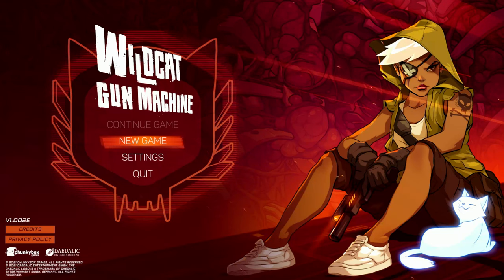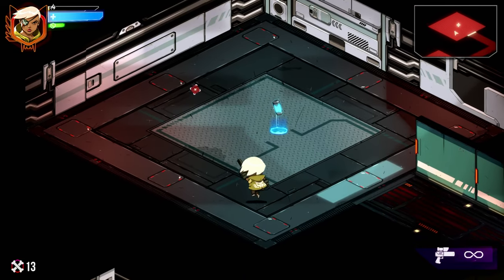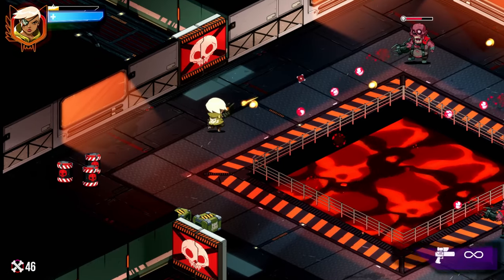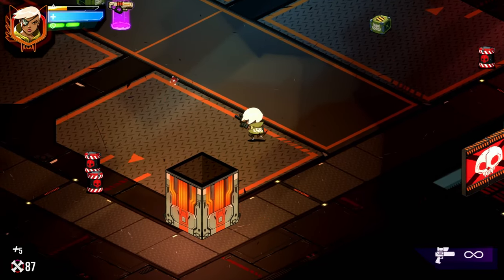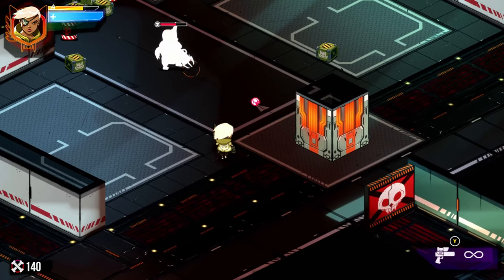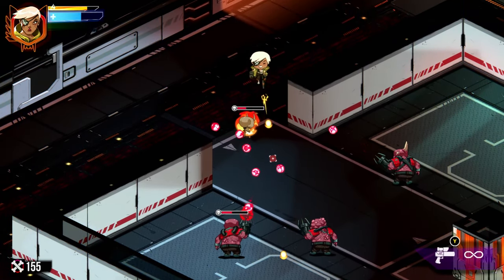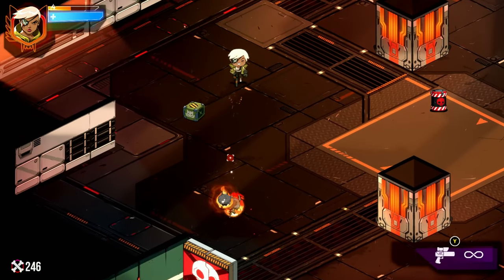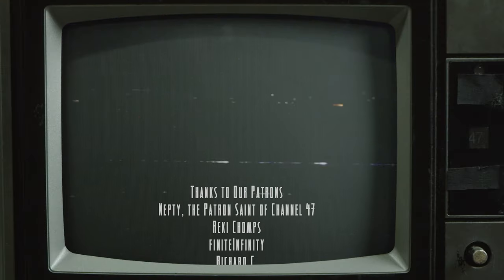The Indie Bin - Wildcat Gun Machine